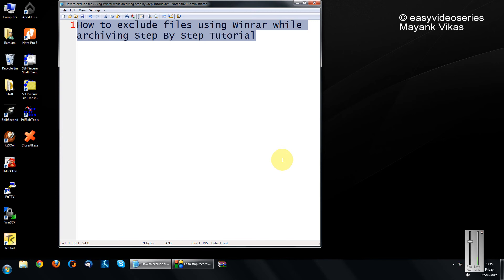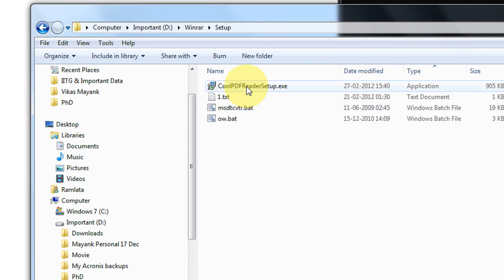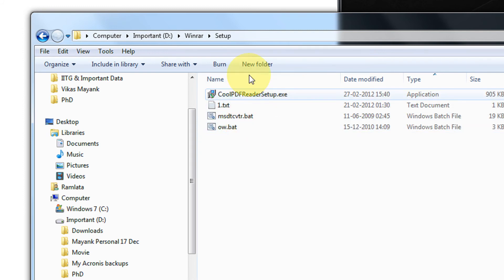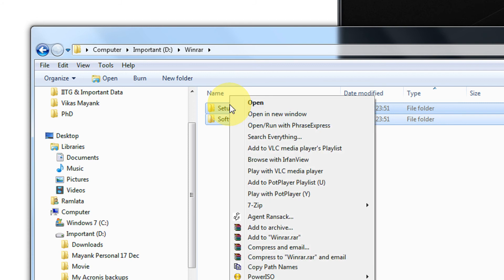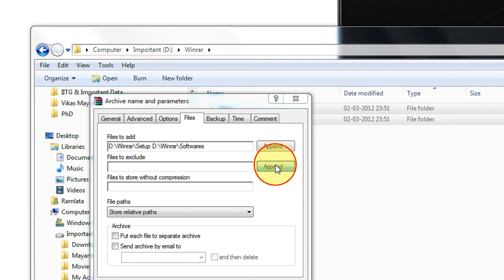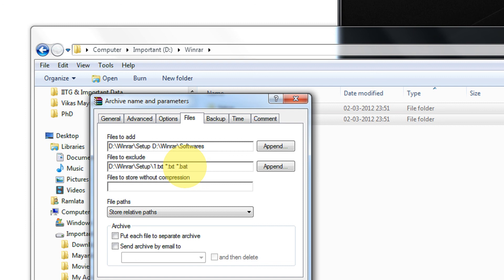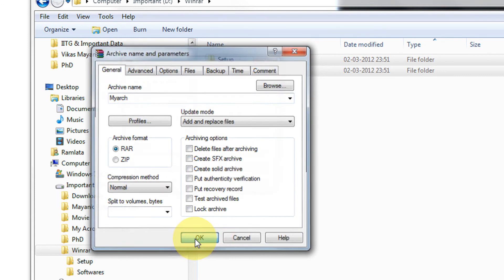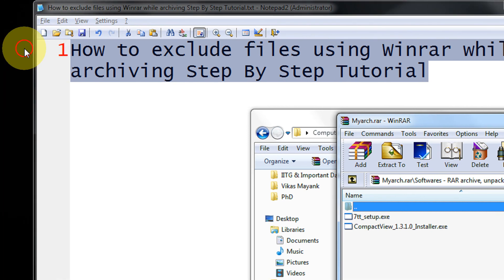How to exclude files using Winrar while archiving Step By Step Tutorial